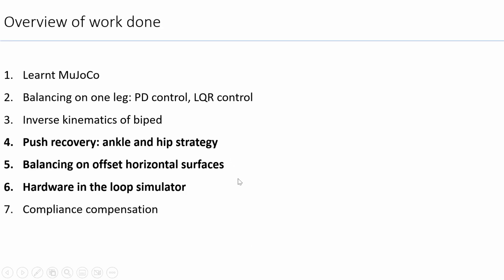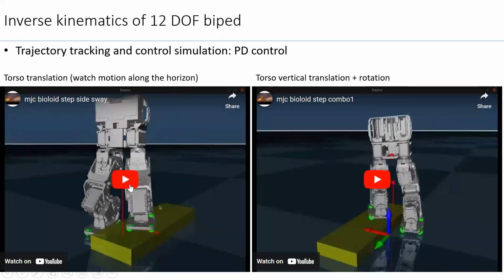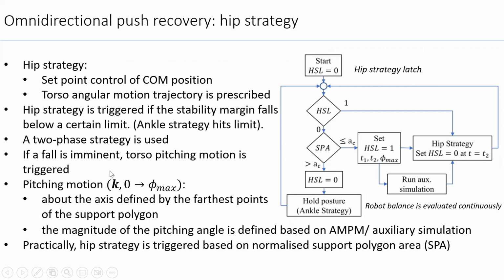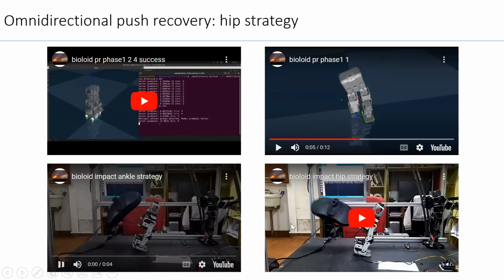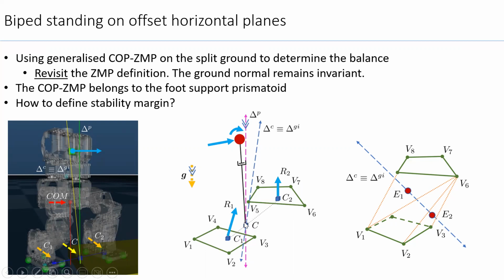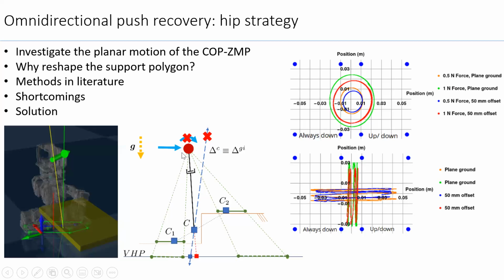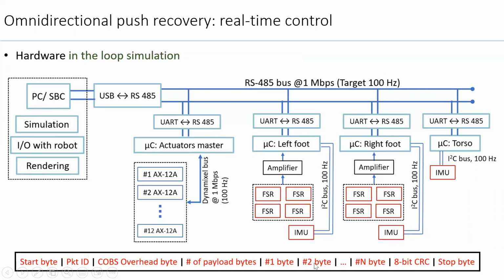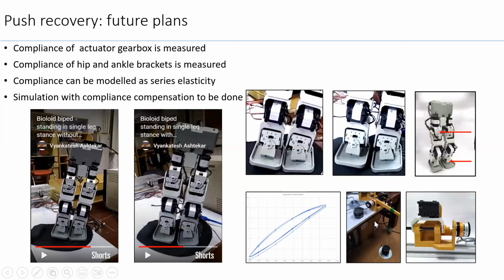PMRF review May 2023